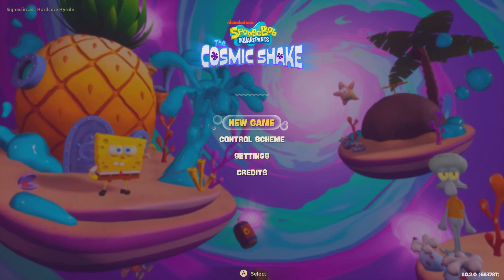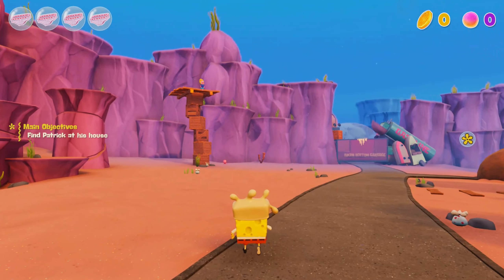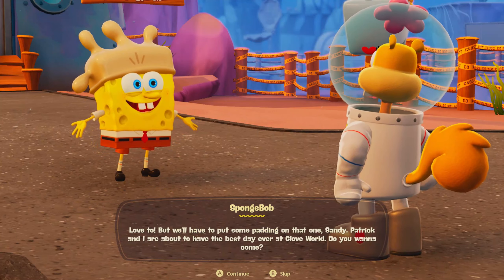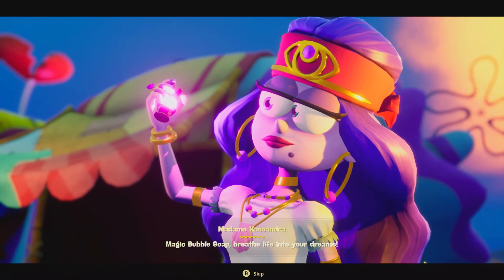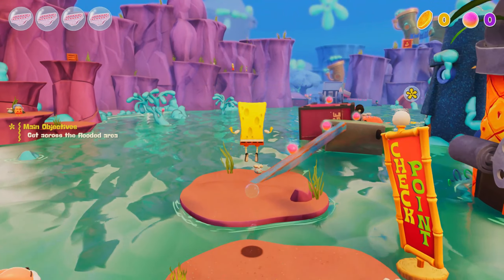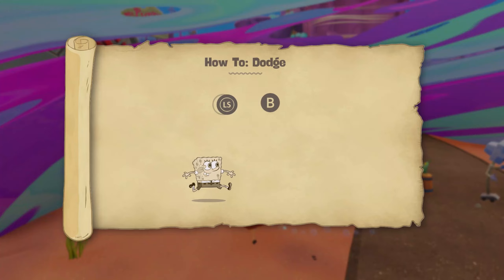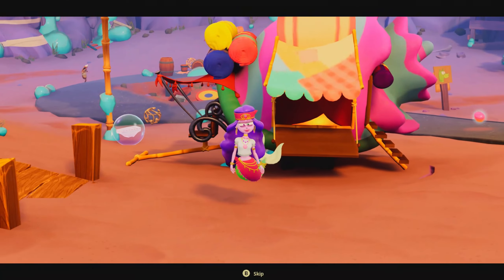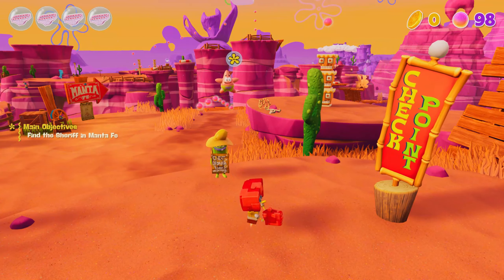SPONGEBOB COSMIC SHAKE PART 1